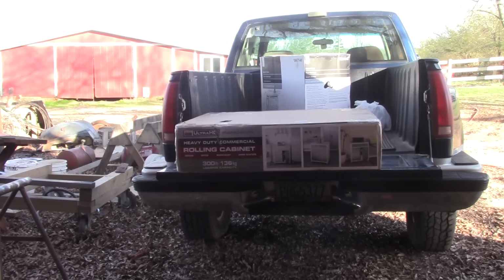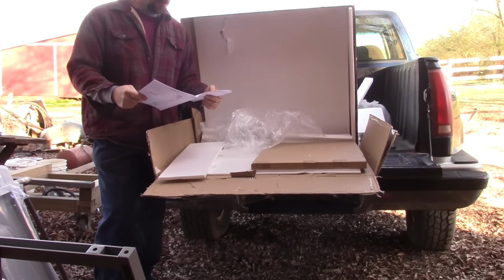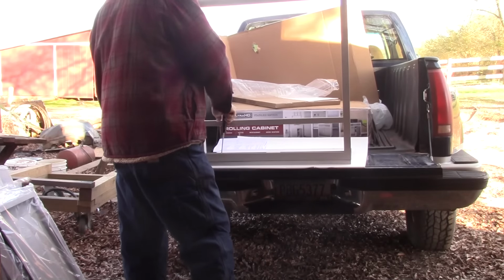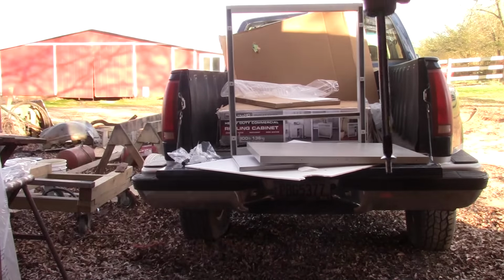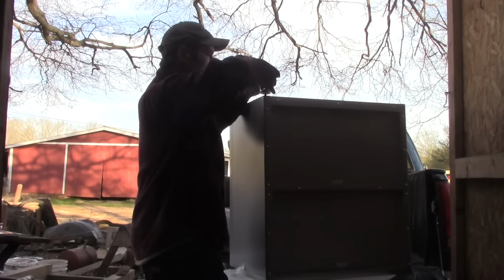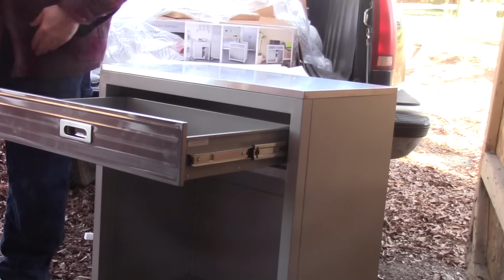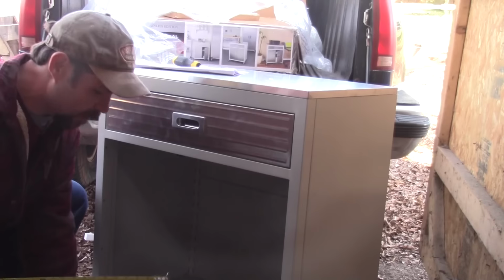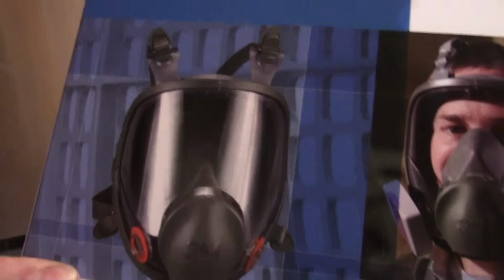Rolling Tool Storage Cabinet Assembly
I get the paint storage cabinet assembled and filled up with paint!